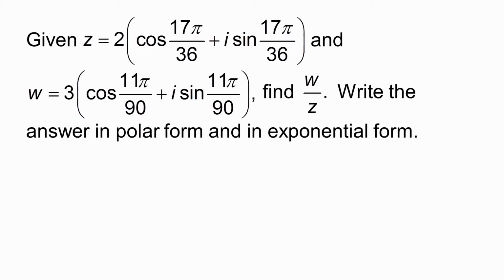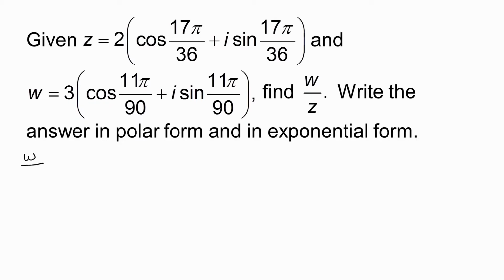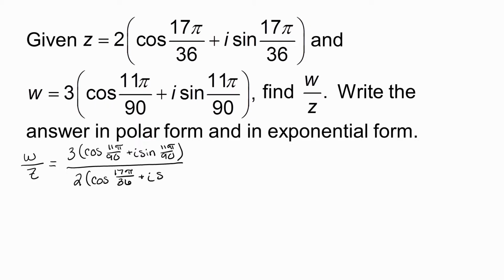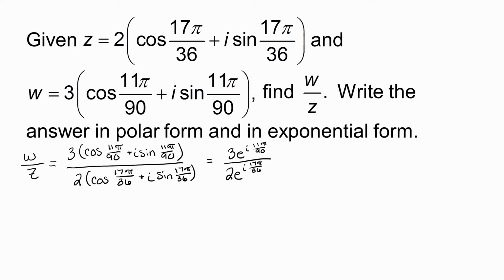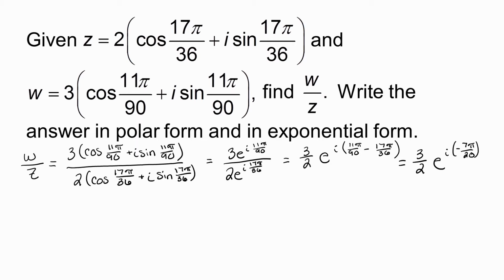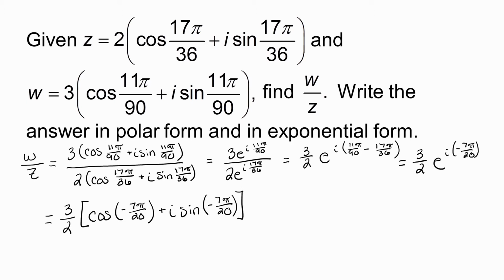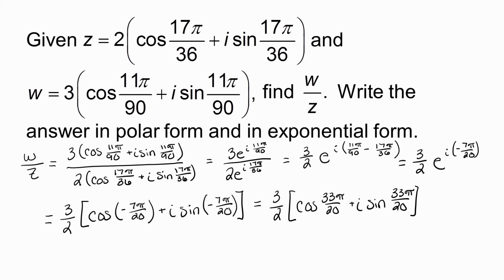Ch10 #11 ChapterTestPrepVideos Sullivan AT 11e